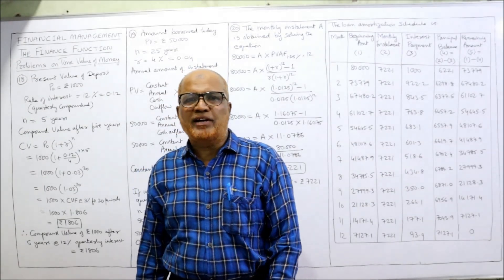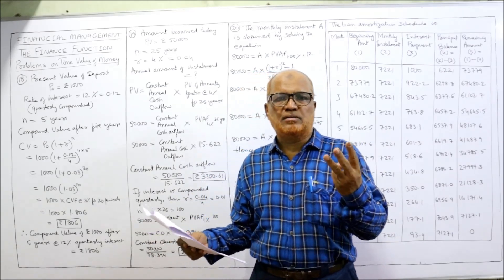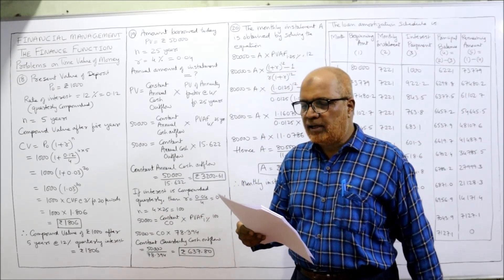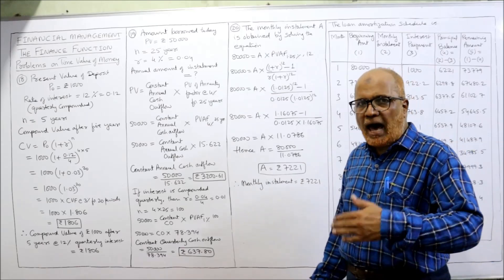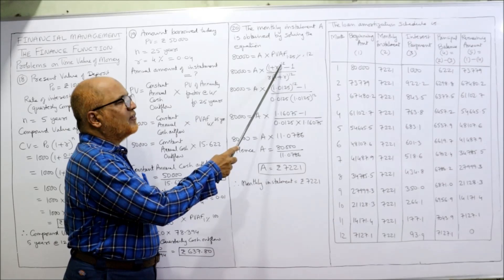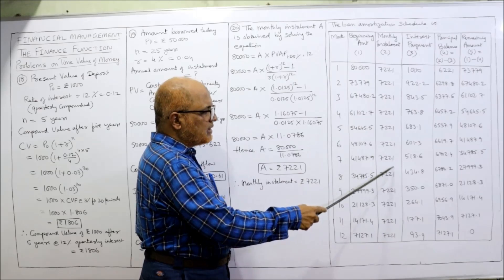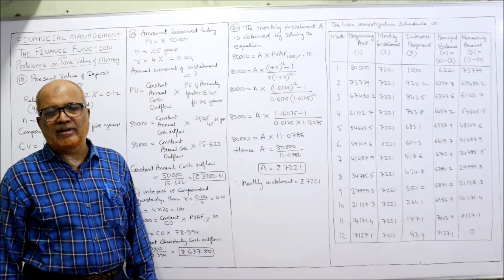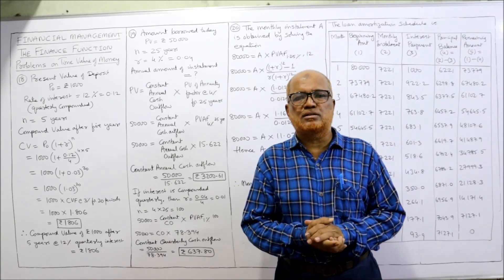Financial Management I Problems and Solutions on Time Value of Money I Part 4 I Hasham Ali Khan I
Watch the video till the end.  I have explained in detail the subject of Financial Management.

Take a print out of the same and keep it ready before watching the video.

Take a print of the table values of pdf too.  The table values are given for Compounding and Discounting values.